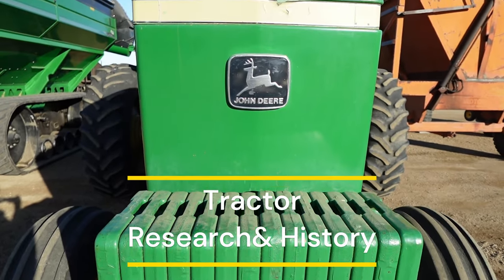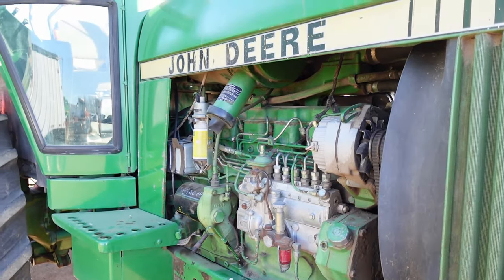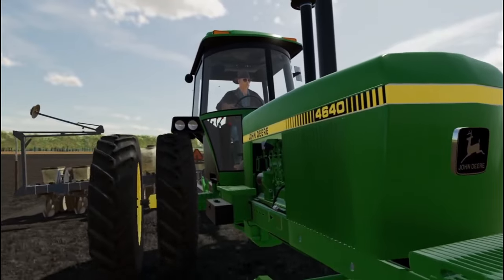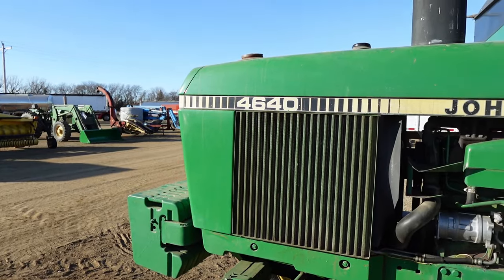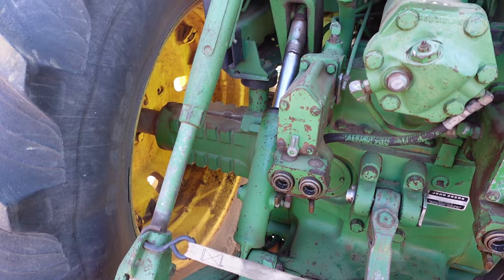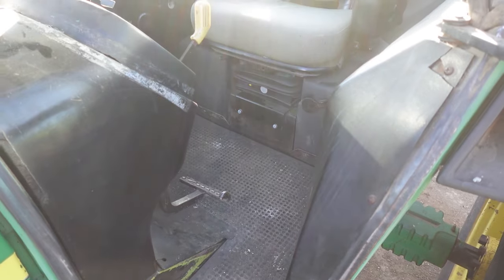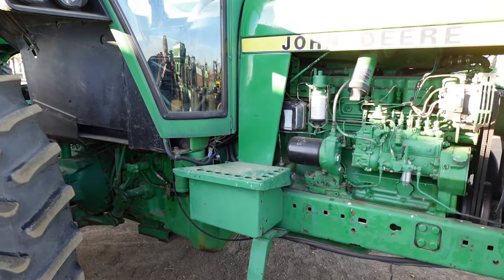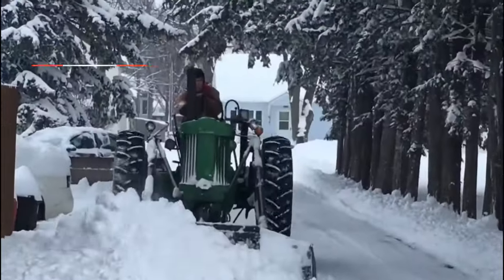The John Deere 4640 (Iron Horse)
Today we look at the features the John Deere 4640 had to offer as well a check out some stats on this machine. We also take a brief look at some of the other 40 series tractors John Deere was selling at the time.

We focus on delivering cool and interesting facts in our Tractor Research and history videos. Our Favorite tractors include the John Deere 4020, 3020, 60, 70, and A John Deere. If you have any questions or comments let me know in the down below. Thanks

-Bead Breaker

-1/4 Drive, SuperKrome Finish, 48 Piece

-1/2 In Dr 12-Pt Fractional/Metric Socket Set - 47-Pc

-Tire Boot

-Excellent Shop Lights